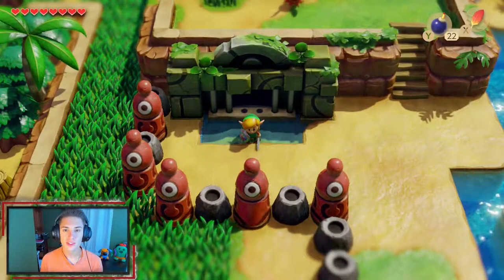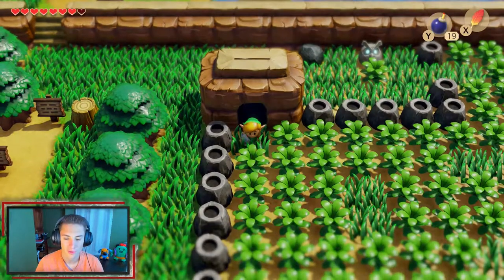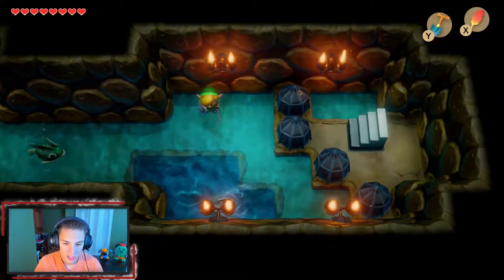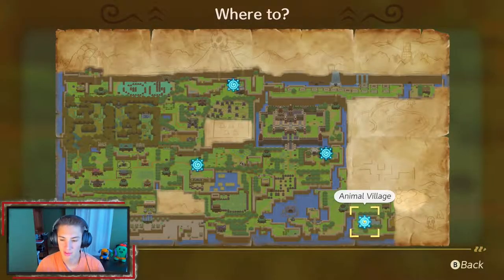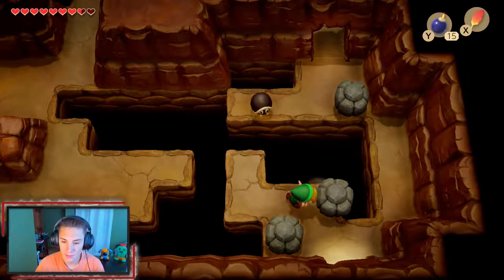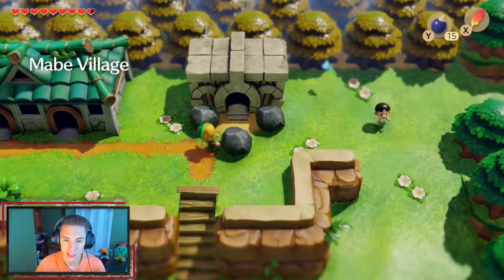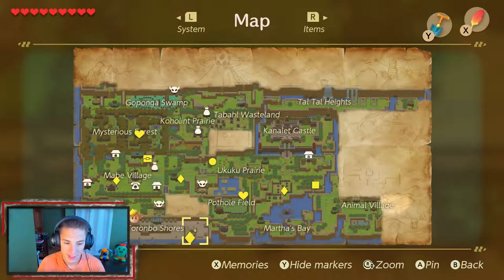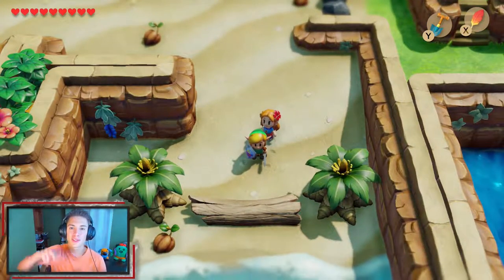The Legend of Zelda Link's Awakening (Nintendo Switch): 100% Walkthrough Part 7 - Dream Shrine!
Welcome to part 7 of my play through on The Legend of Zelda Links Awakening for the Nintendo Switch! In this video we complete the dream shrine, and get Marin to join us on our journey!